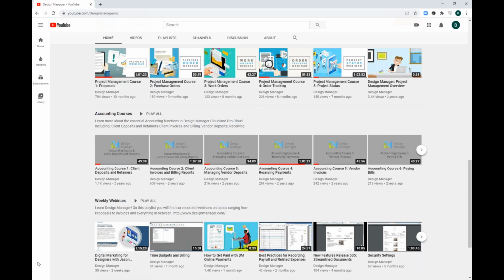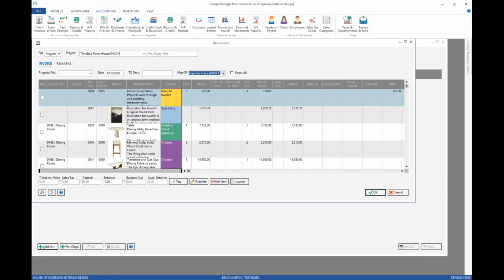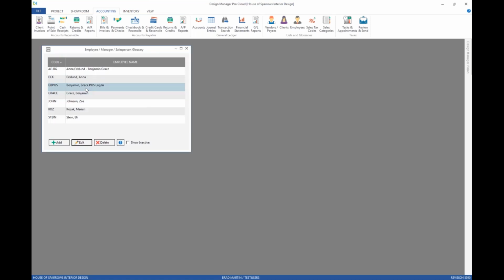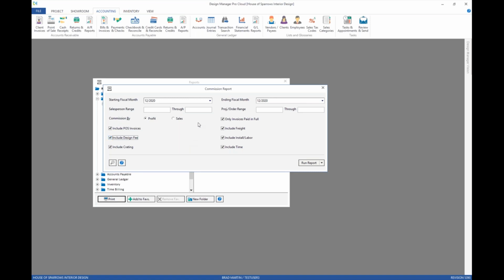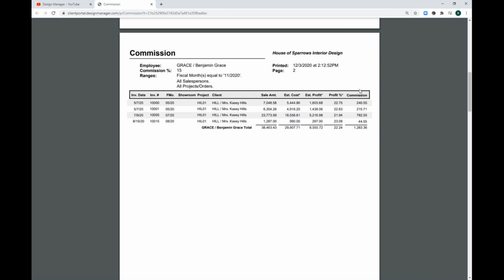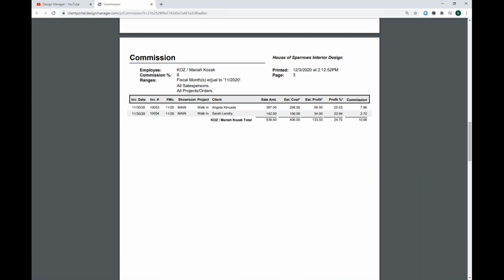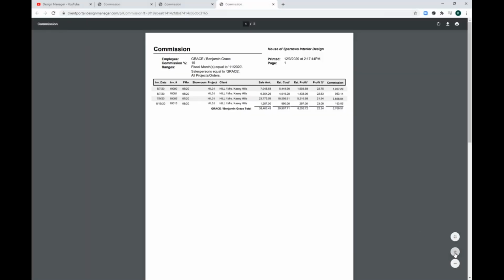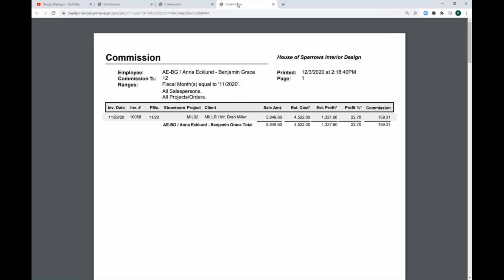Designer Commissions in Design Manager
Design Manager Pro Cloud gives you the ability to calculate and pay an Employee a Commission. The best way to do this is to follow these four steps:

1. Create or Edit the Employee and specify the commission percentage they will receive.
2. Set how the Employee will receive Commission: Project Related Commission and/or Point of Sale.
3. Analyze Employees' Commission using the Commission Report
4. Pay Commission to the Employee by entering and paying them via a Vendor Invoice